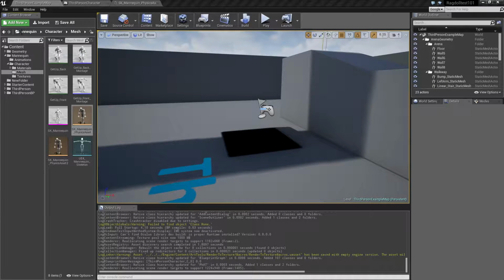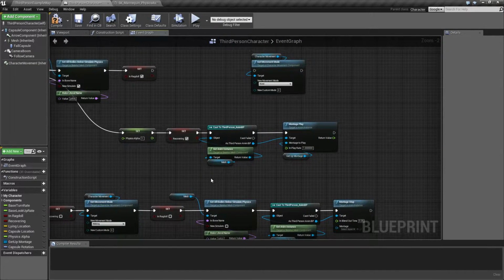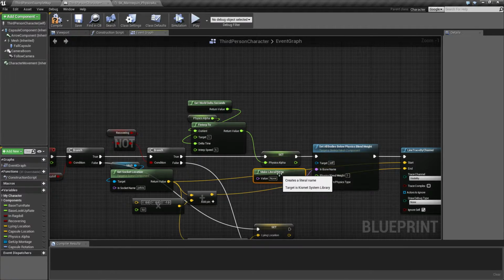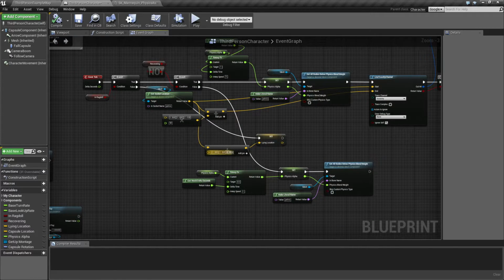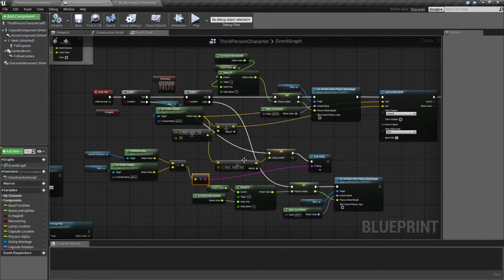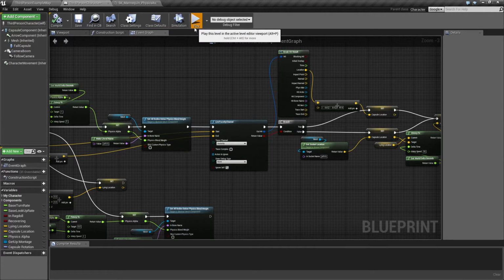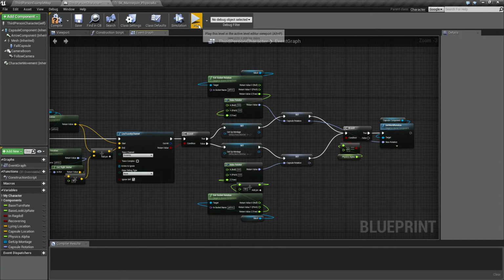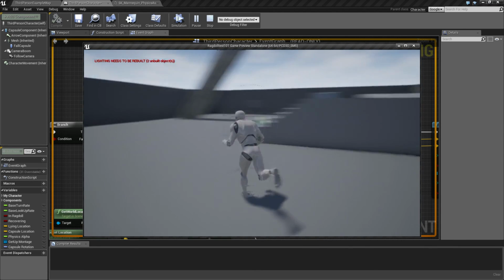Ragdoll 101 - Part 11 Blending into Ragdoll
In this video i implement blending into ragdoll, and also fix a few issues with that approach so we can achive a nice transition to ragdoll.